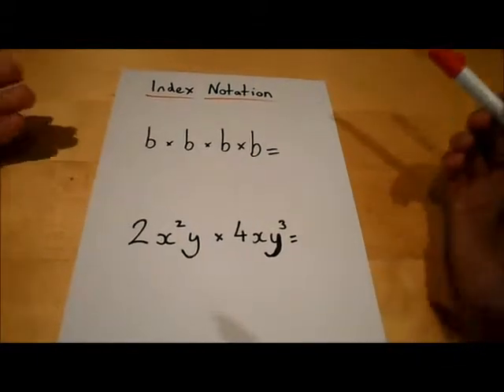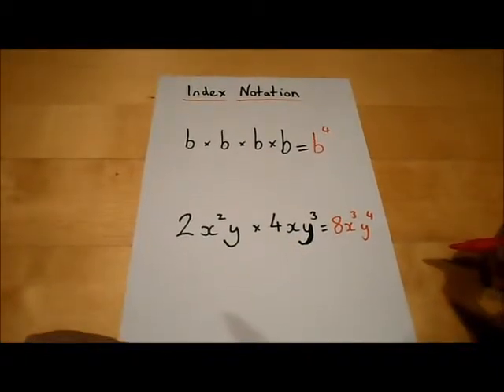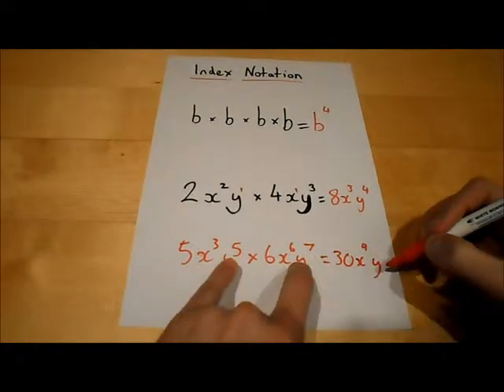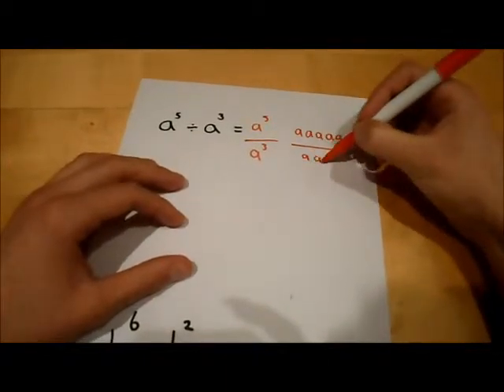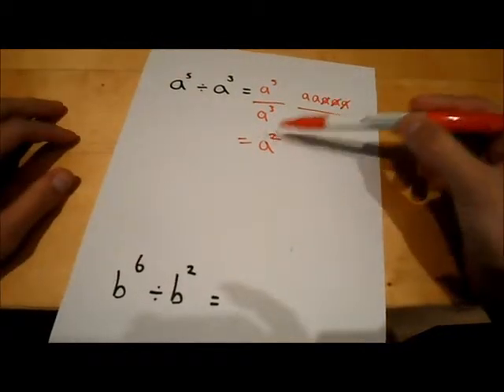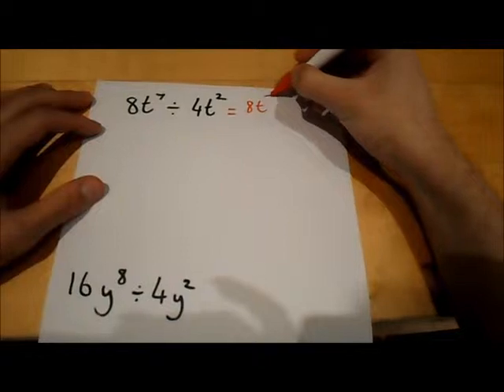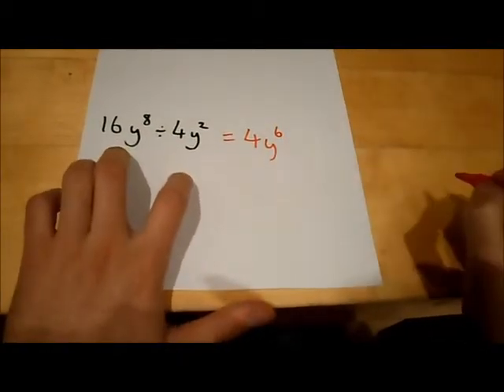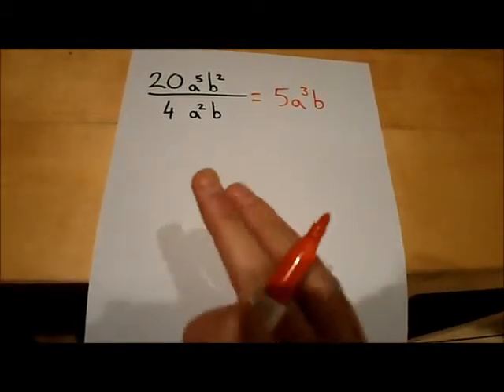Index Notation - Division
How to divide terms involving indices